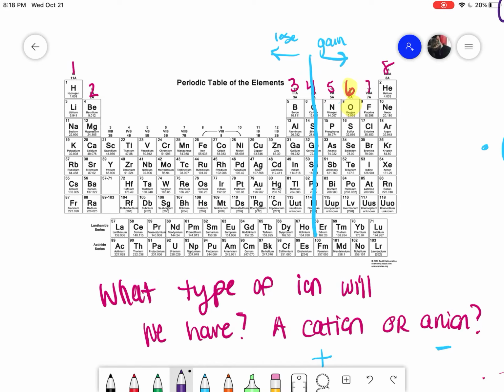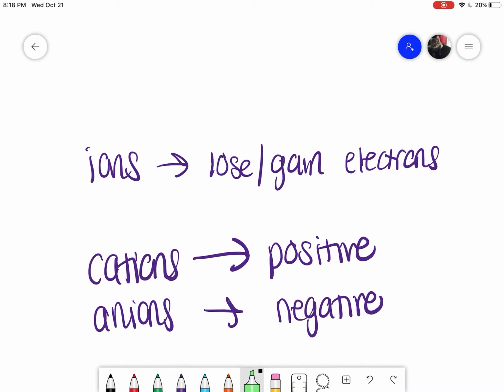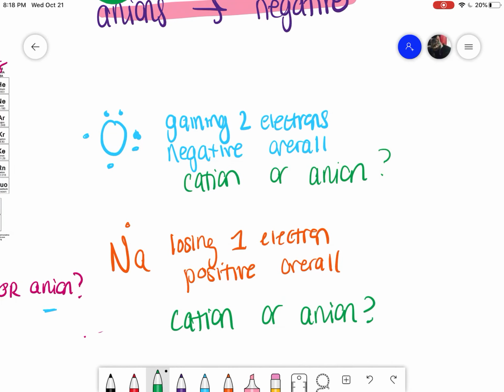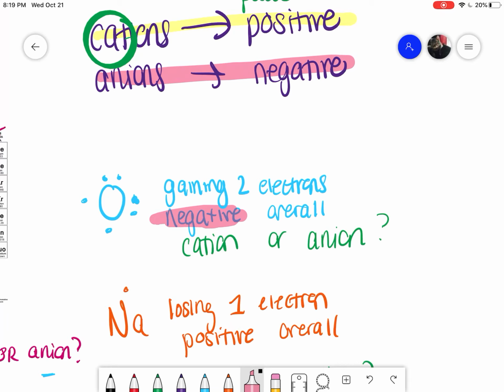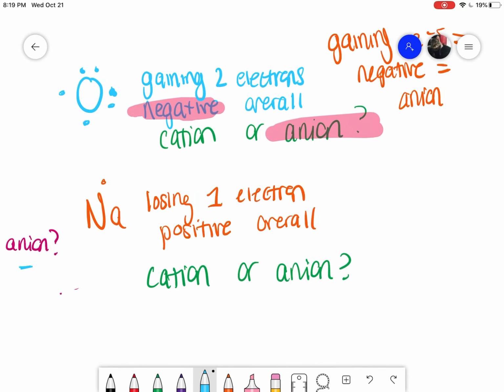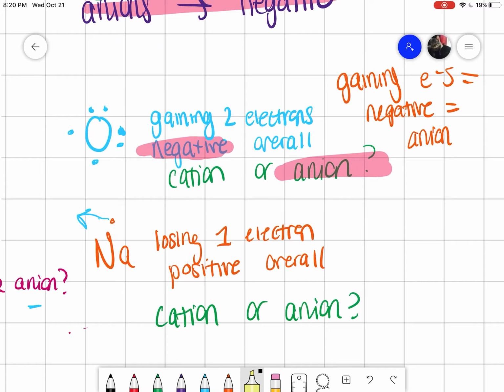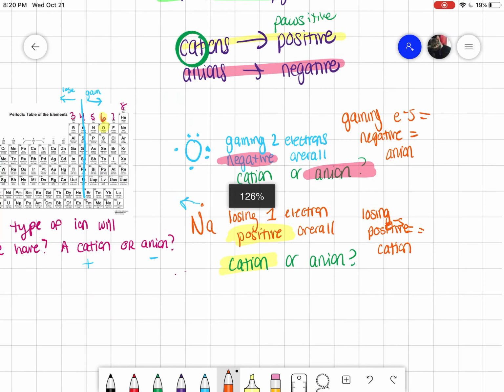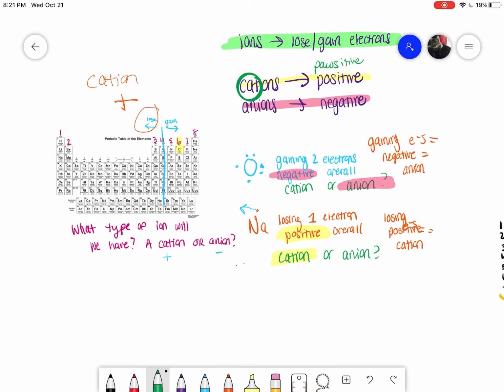Cation or Anion? + Examples